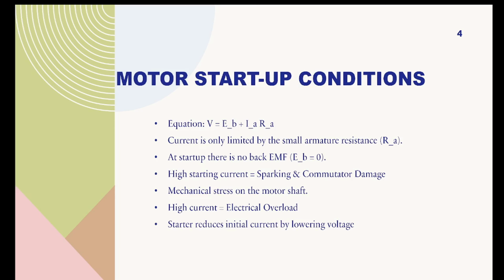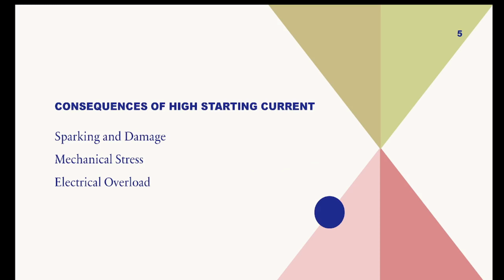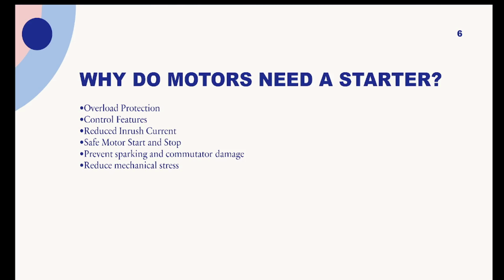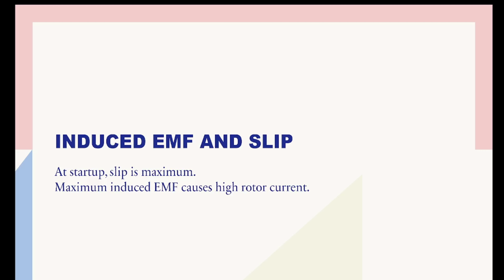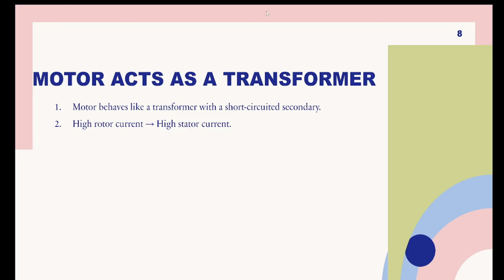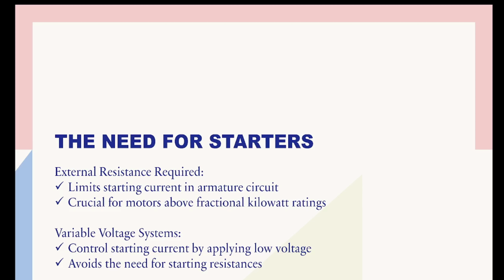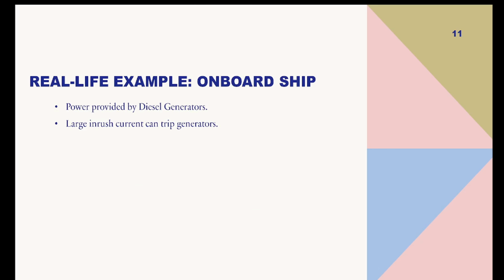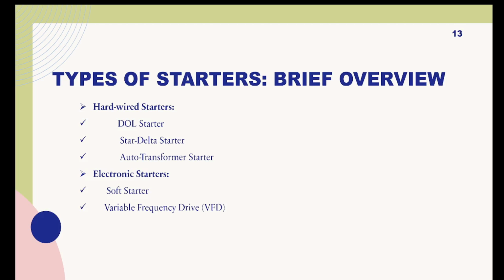Motor Starters Explained: Why Motors Need Starters & How They Work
Welcome back to the channel! In this video, we’re kicking off a new series all about motor starters. Ever wondered why motors need a starter or what happens if you don't use one? Today, we’ll break down the basics of motor starters, explain why they’re essential, and explore different types. You’ll learn how they help protect motors, prevent electrical overloads, and ensure smooth operation. In upcoming videos, we’ll dive into specific starter types, starting with the DOL starter.

Key Points Covered:

Motor startup conditions and the risk of high starting current.
The need for starters in motor control.
Types of starters: DOL, Star-Delta, Auto-Transformer, Soft Starter, VFD.
Real-life examples, including motor starters used on ships.